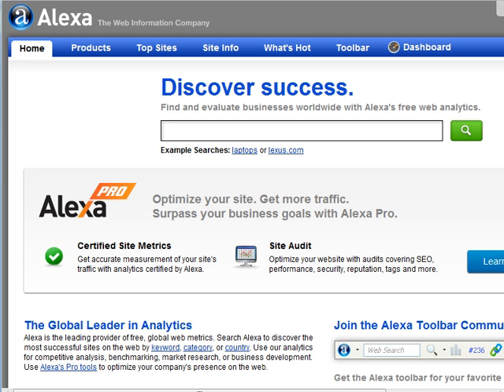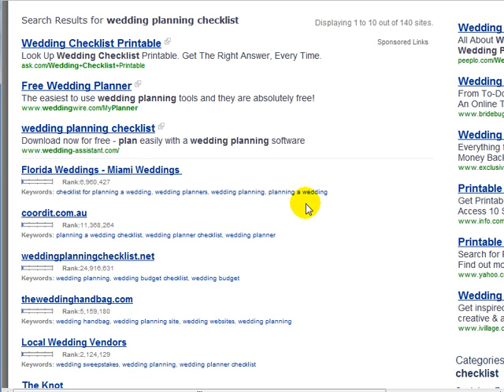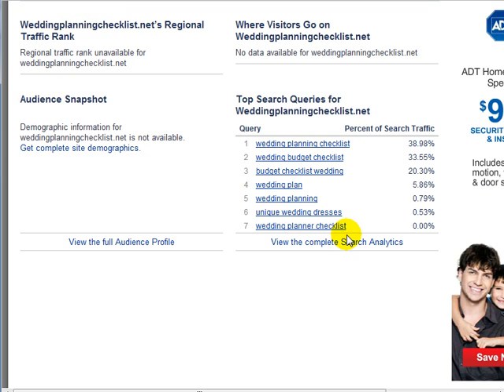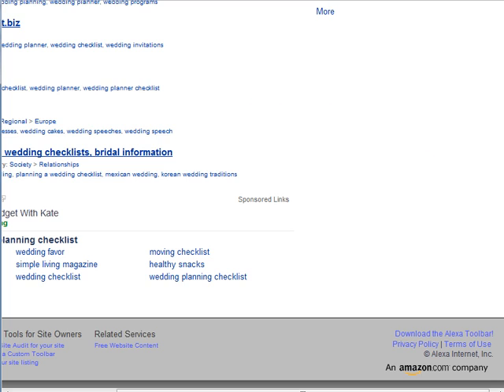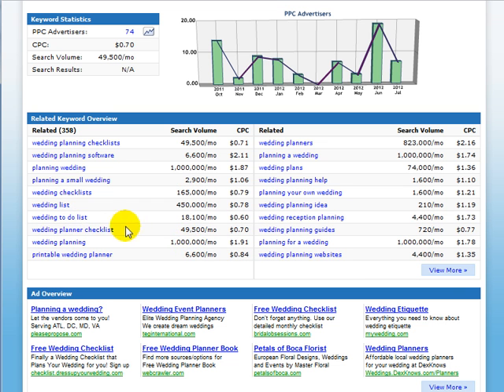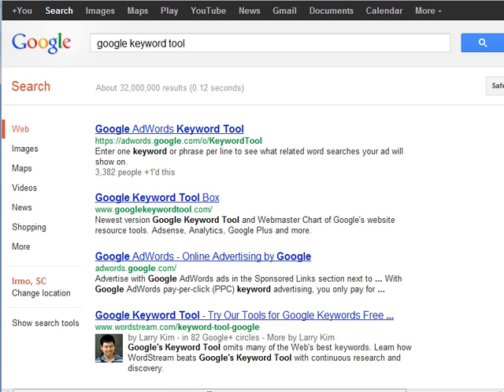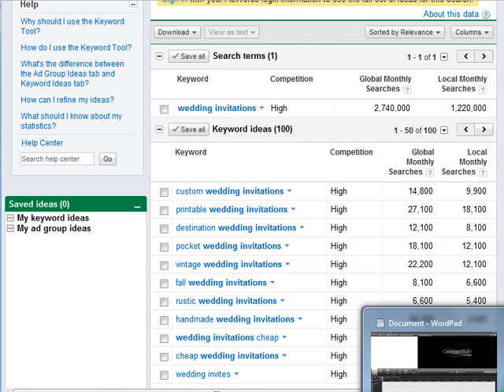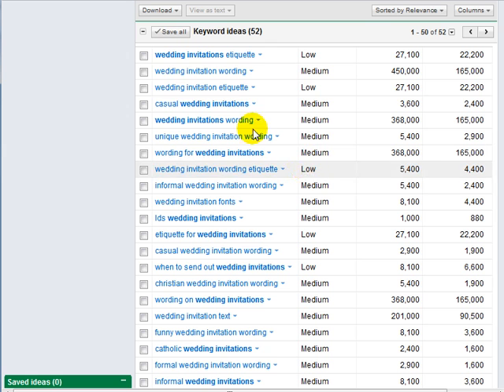8 wp keyword plan MP4 large